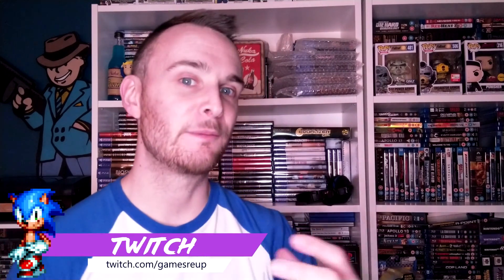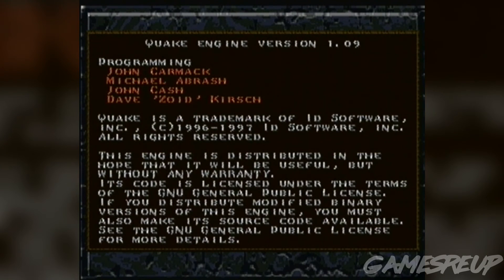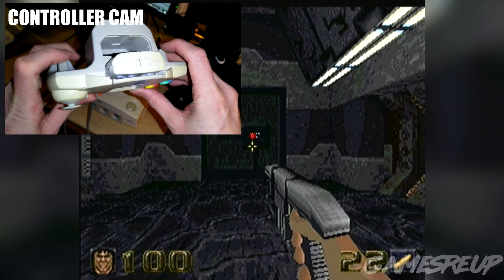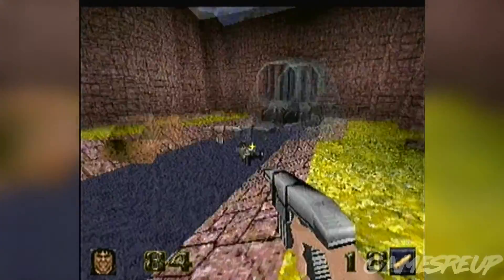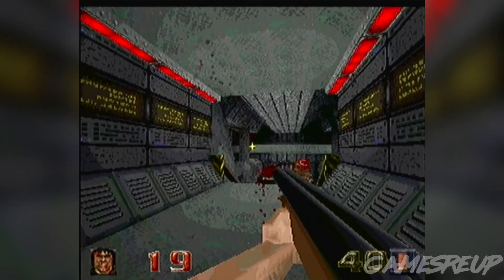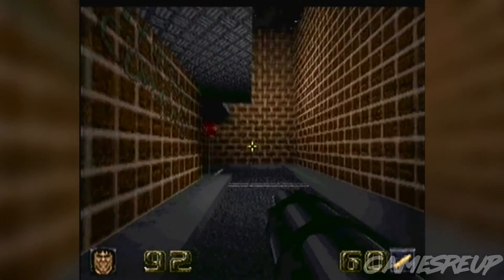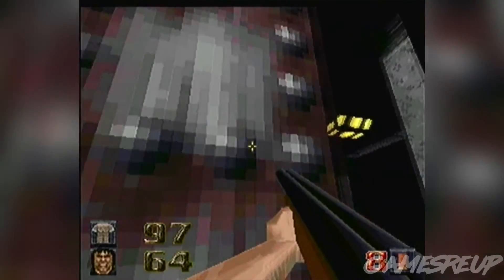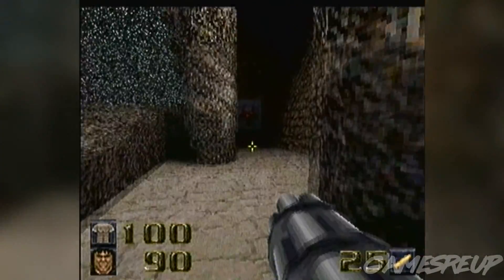HOMEBREW/PORT INTERNET EXCLUSIVE - AFTER THE FALL - SEGA DREAMCAST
This week we have an internet exclusive! That's right, a build of a port coming to the Sega Dreamcast courtesy of indie developer Pip Nayler. Originally release back in 1997 for PC, this total Quake conversion is fast paced, beautifully recreated and ready for a keyboard and mouse! Yep, it also will work with the Dreamcast keyboard and mouse.

This video contains a never before seen version of the game and images containing unreleased levels! Take a look!